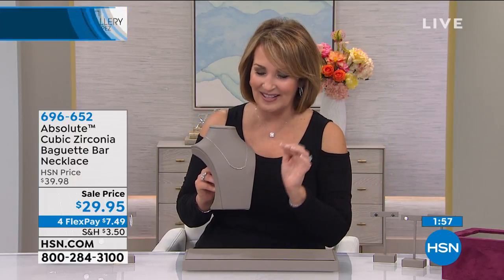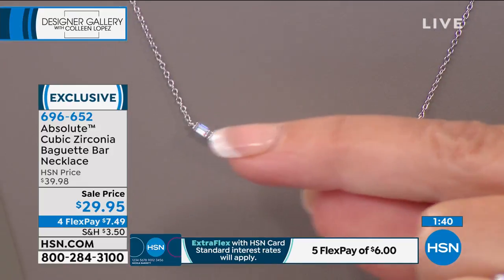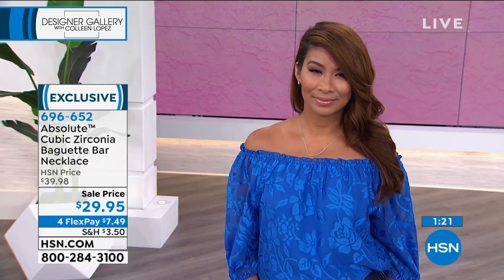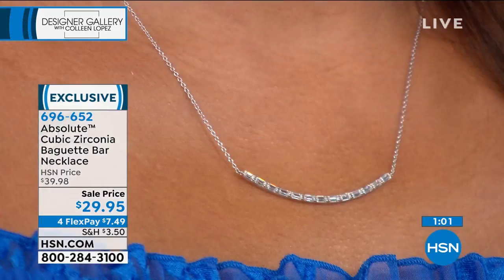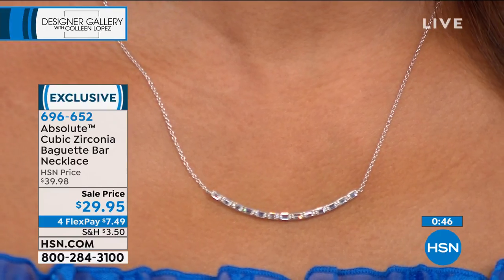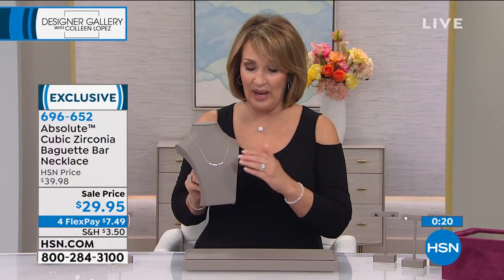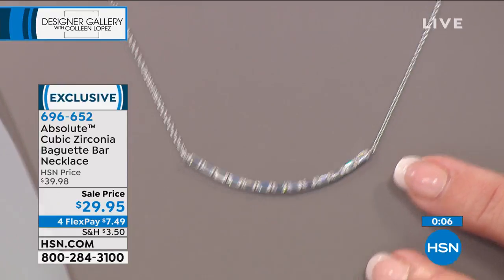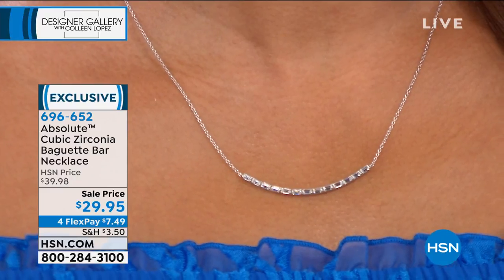Absolute Cubic Zirconia Baguette Bar Necklace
Chic and classic with its parade of baguettes, this necklace is a nod to ID bar trend pieces . . . that outpaces the trends.

    Necklace approx. 18"L x 1/16"W drop approx. 1/8"L x 2"W

Stone Information

    Clear Absolute Cubic Zirconia Straight baguette 1.04ct